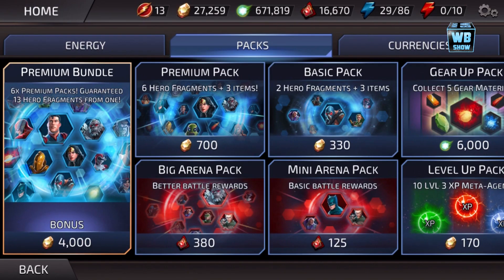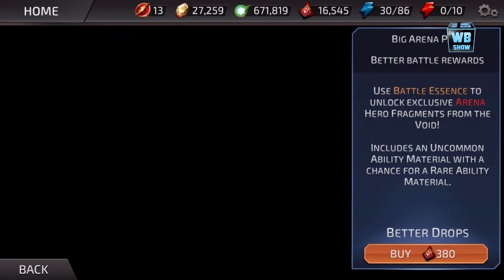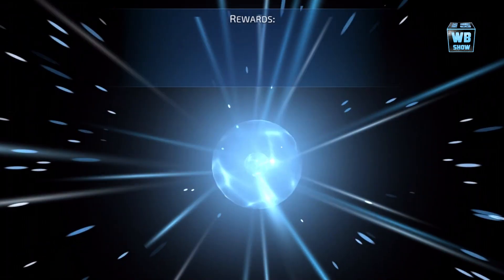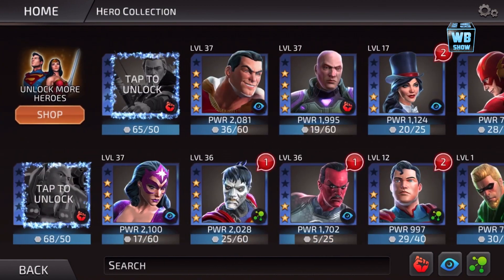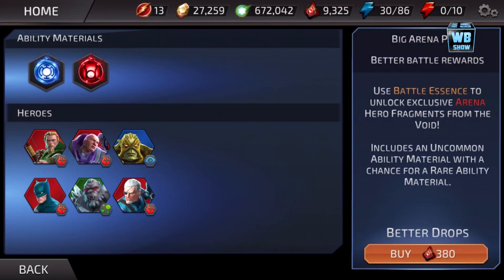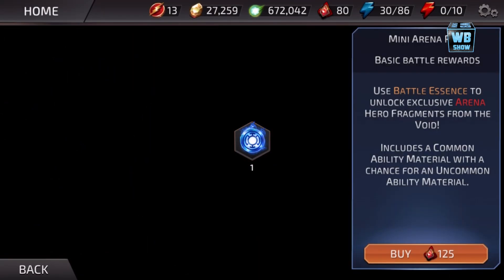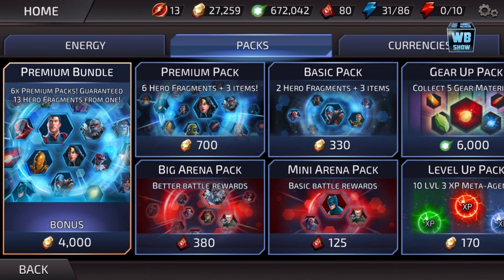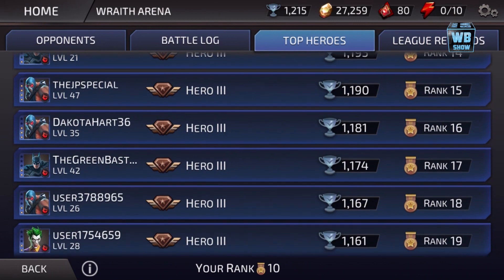DC Comics Legends - 45x Big + Mini Arena Packs Opening